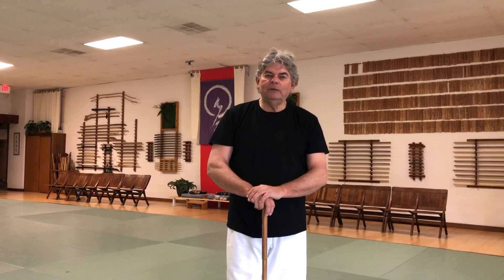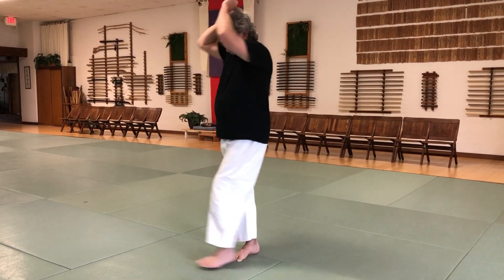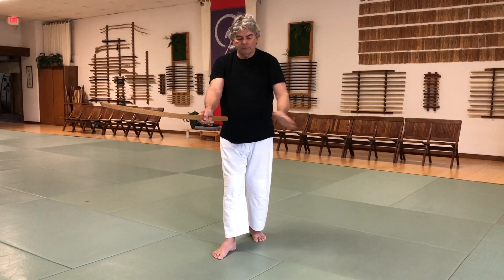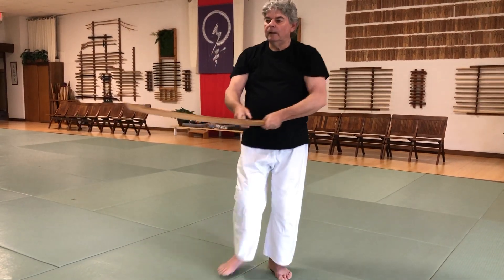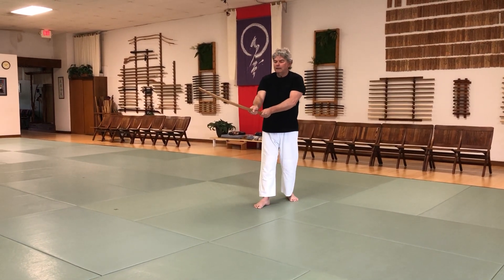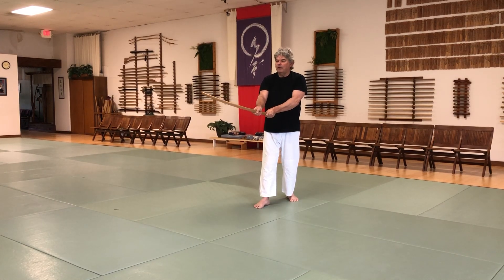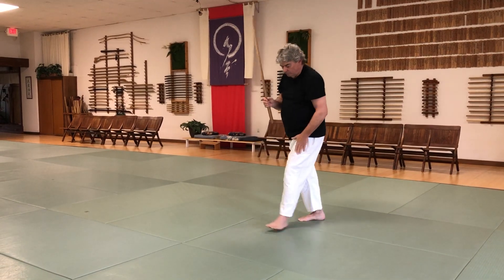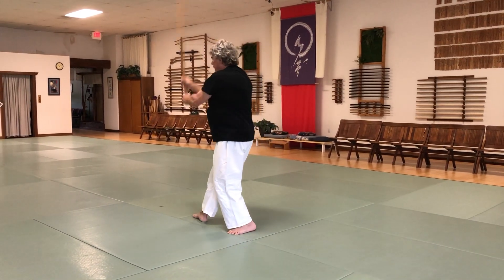Aiki-ken - 17th Suburi (Aikido Bokken)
Aiki-ken (Aikido Bokken)
Greg O'Connor - 7th Dan, Aikikai
Founder & Chief Instructor of Aikido Centers Inc. / Aikido Centers of New Jersey

An informal explanation of the Aiki-ken basics for our Aikido practice meant to help students when practicing at home and in their regular practice.
(The black t-shirt and white gi pants represent how our Aikido practice has been turned upside down with the required shutdown and social distancing of March, April and May of 2020 due to the Covid-19 quarantine.